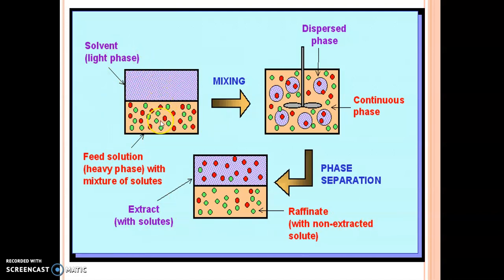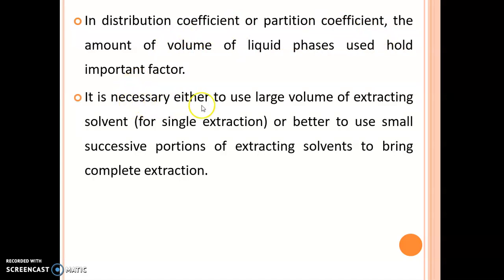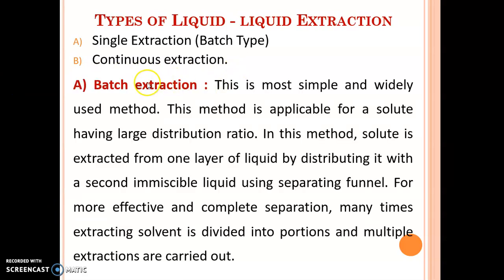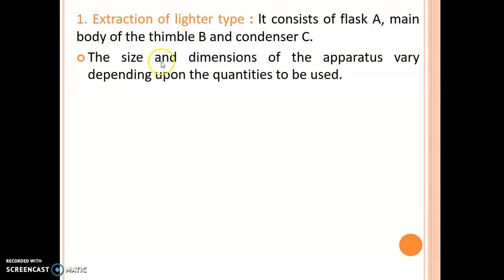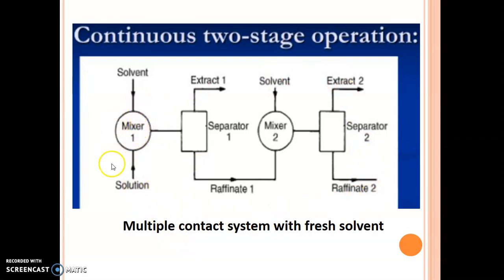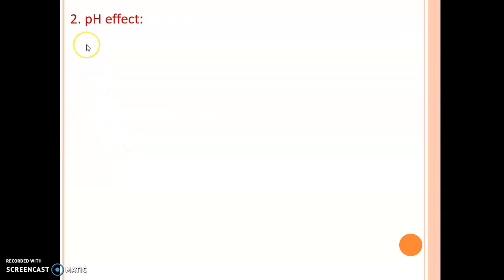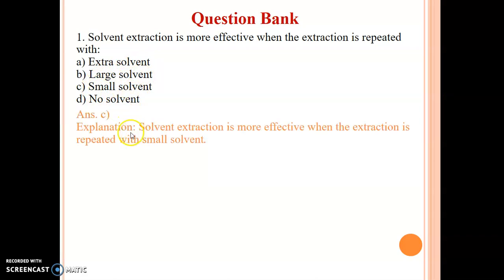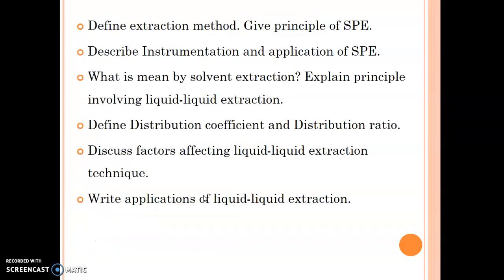Liquid- liquid Extraction (Solvent Extraction)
This video is about Liquid- liquid extraction technique, in which we learned about Definition, Principle, Types of the method, Factors affecting, and applications of solvent extraction or liquid-liquid extraction technique. The question bank is also available at the end of the video.